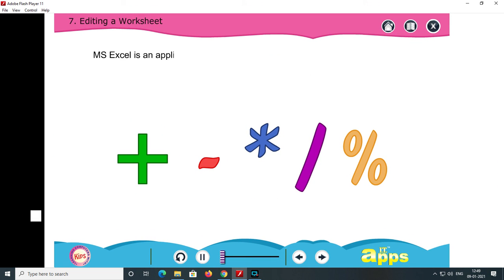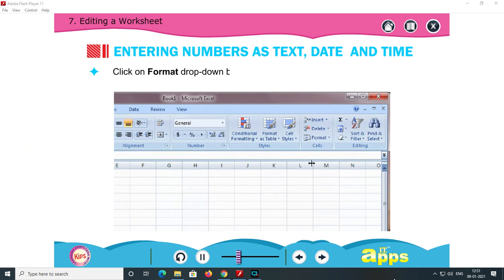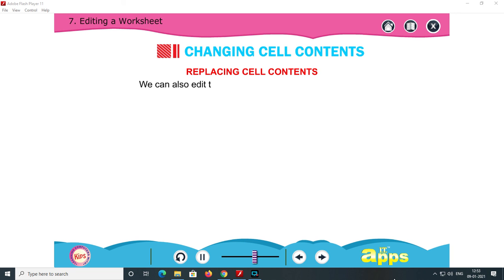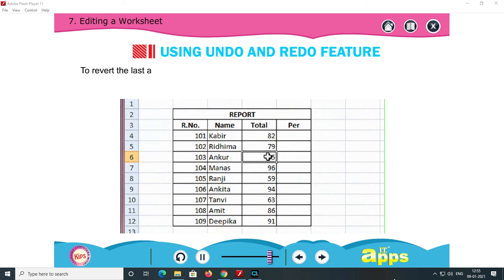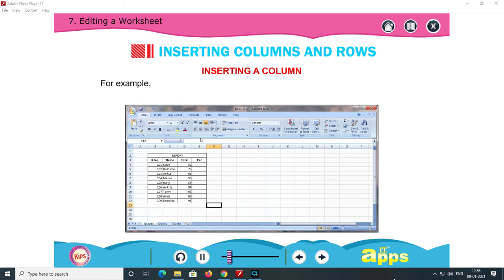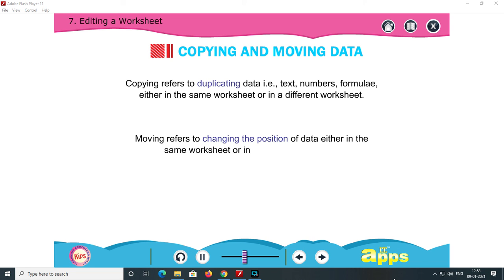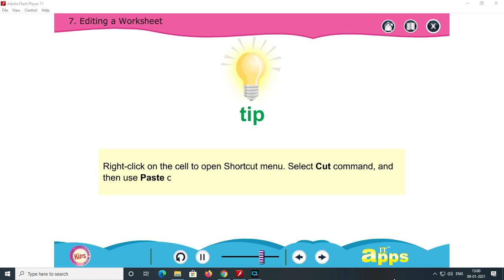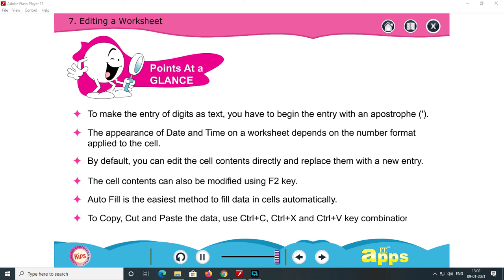Class - VI. MS-Excel Part - II